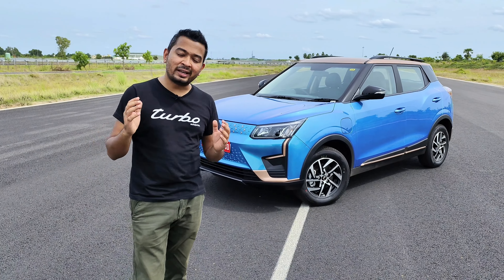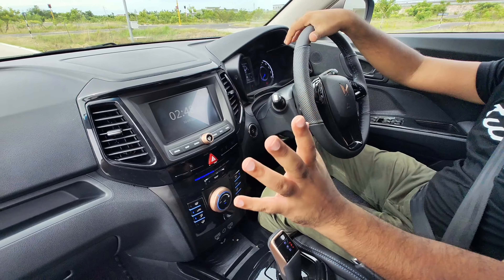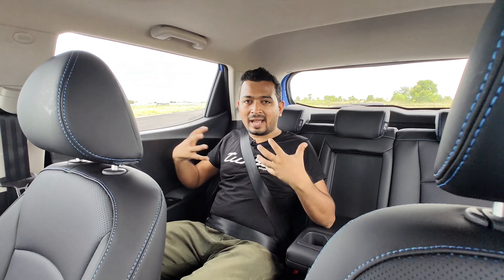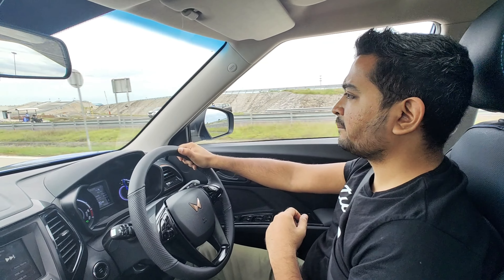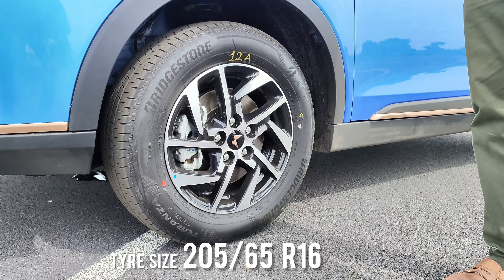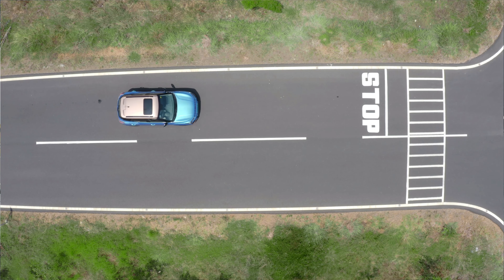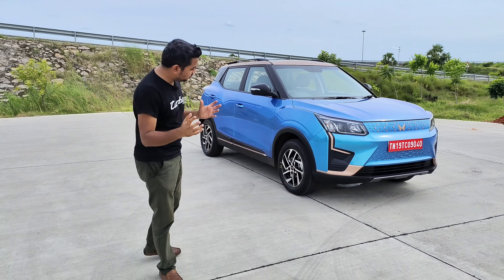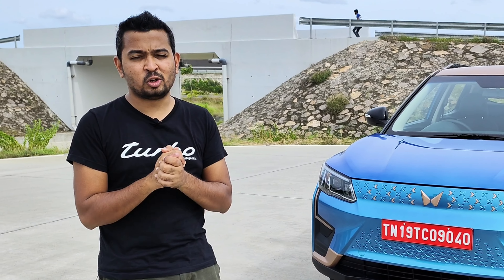Mahindra XUV400 Review | Most fun to drive EV? | TheRaceMonkey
Mahindra is taking the EV game seriously! They revealed a line of EVs to be launched in the next 5 years in UK, a few weeks later, their first all-electric SUV, the XUV400 gets revealed. We are at Mahindra's SUV Proving Track outside Chennai to test the latest EV SUV to its limits.

Let us know what you think about the XUV400 in the comments...

Will it give great competition to the TATA Nexon EV and Nexon EV Max?

Host : Ishaan Bharadwaj
Camera : Aryan Juneja

Index :

00:00 - Intro
00:58 - Exterior
03:07 - Interior
07:00 - Highway Driving
12:38 - Dynamic Ability
14:00 - Specifications
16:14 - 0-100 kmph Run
17:58 - Verdict